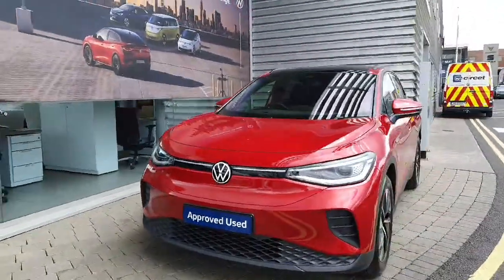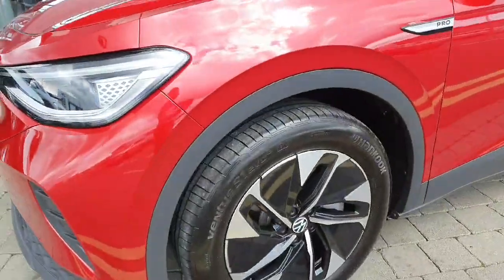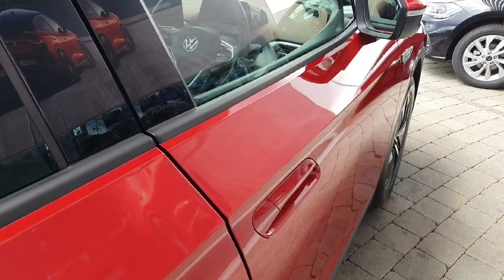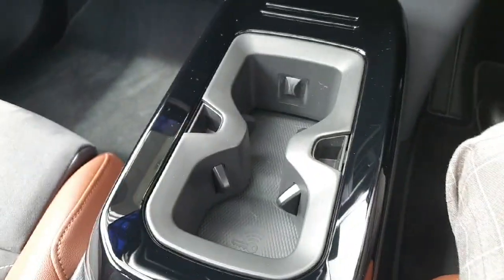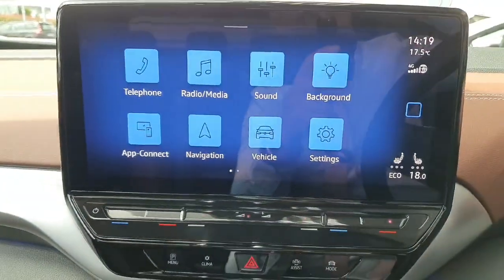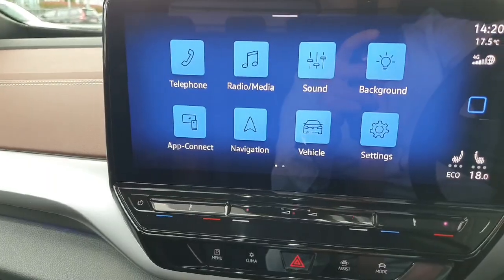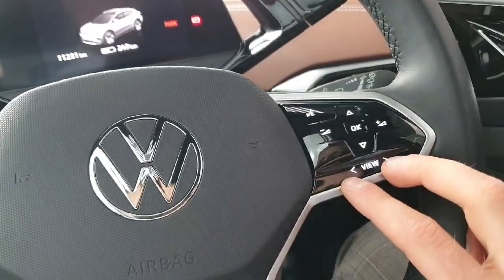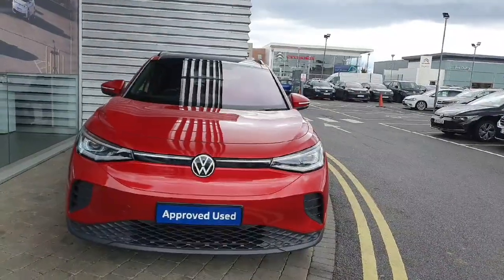221D31741 - 2022 Volkswagen ID.4 PRO 150 KW Tech 77KWH 204HP Properf 5DR Re...